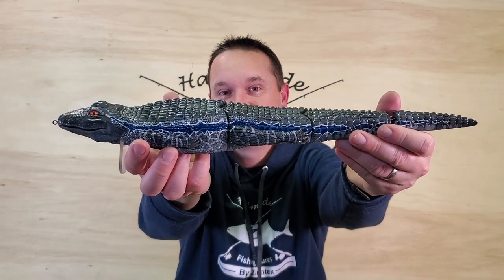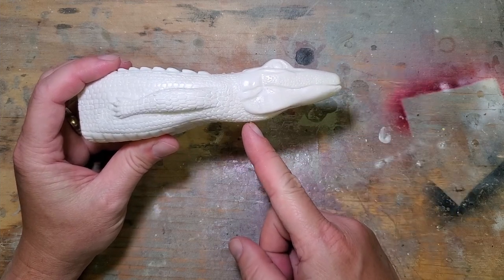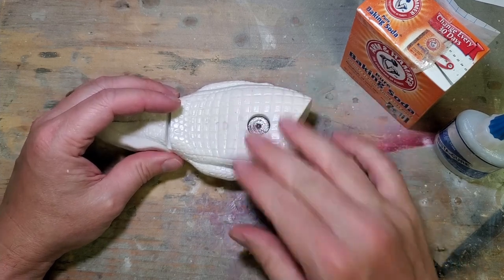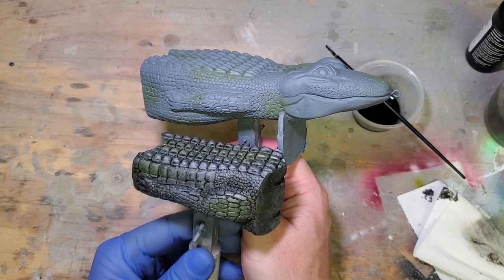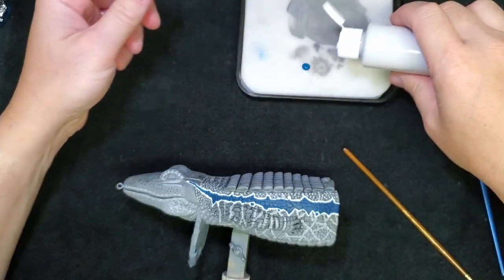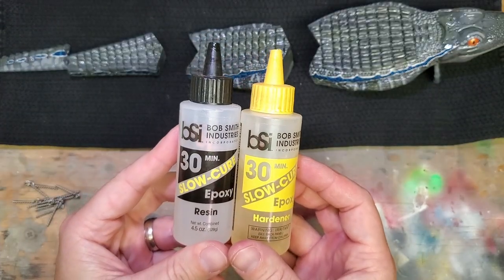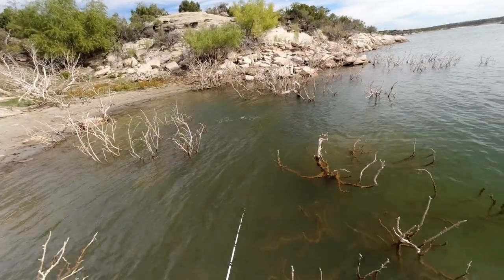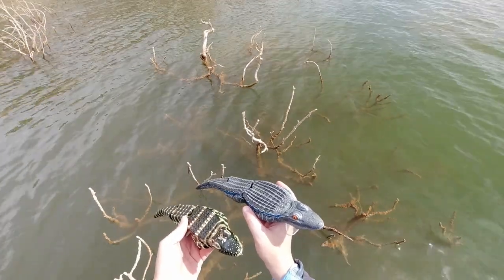Gator Swimbait 2.0- making improvements to my alligator fishing lure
Making the original alligator topwater fishing lure was an amazing experience. I really enjoyed the process of carving all of the detail on this handmade swimbait lure. While it has a pretty good natural action, I have been wondering if maybe I could squeeze a little bit more motion out of it by introducing a new lip design. In this video, I take this big bait and try some new design ideas and while I’m at it, I give it a new look!